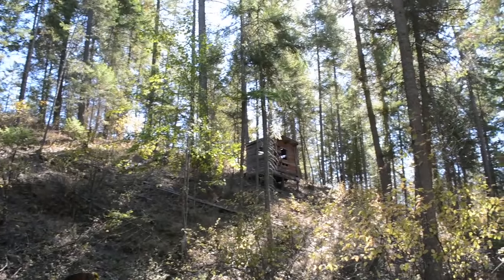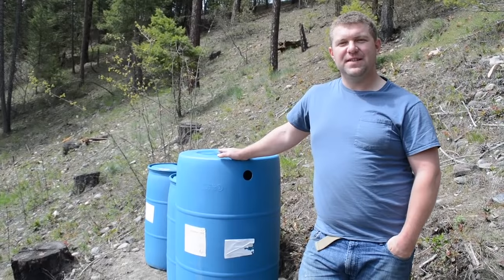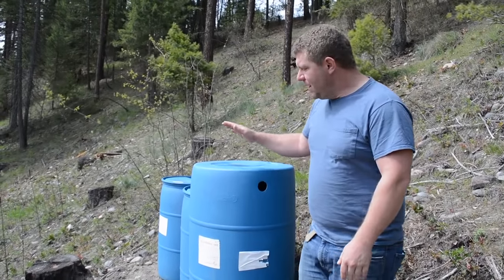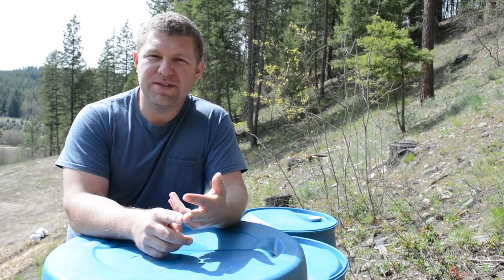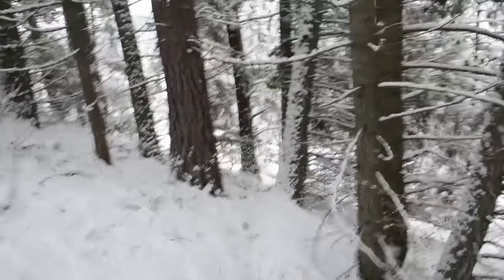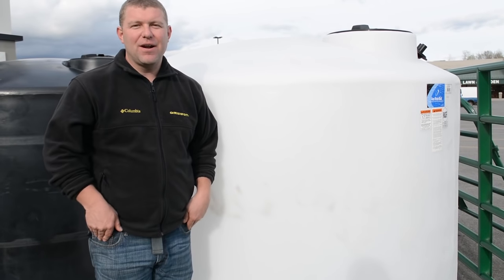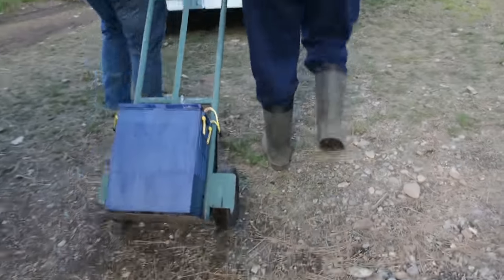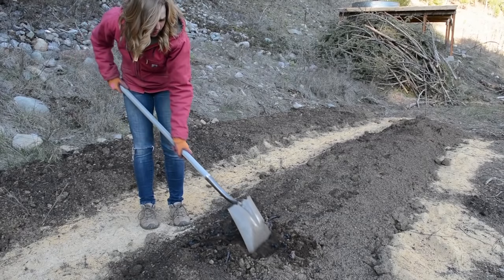Off Grid Living Water Systems: Rain Water Harvesting, Cisterns, Wells & More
We have been living off the grid for about 8 months now and something we frequently think about (and hear about on our channel) is the subject of water. When you live on grid, water is a no-brainer as you don’t have many options. When you’re off grid, picking a home water system isn’t as obvious as there are multiple ways to solve the problem. In this video, we’ll share some of the things we’ve been thinking about as it pertains to off grid living, and what route we’re thinking.

off grid water supply
off grid water storage
home water system
rain barrels
cisterns
drilling a well
living off the grid
rainwater harvesting
rainwater collection
water tanks